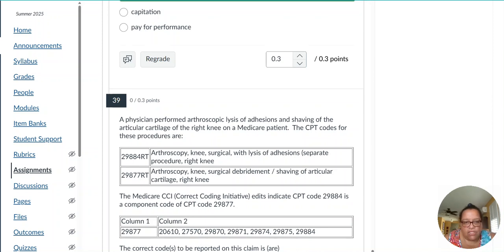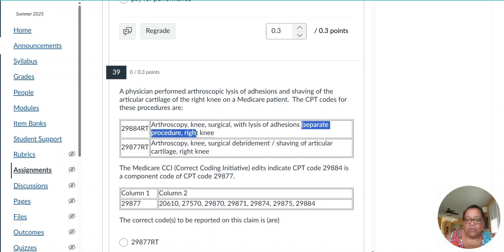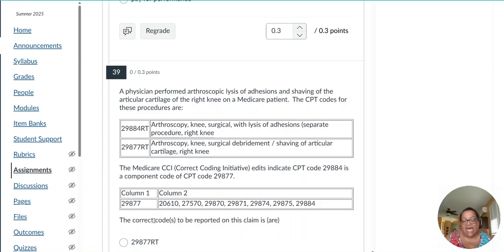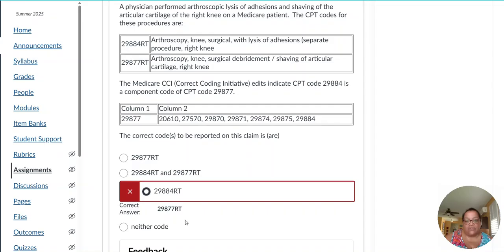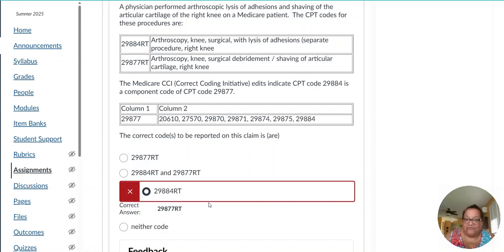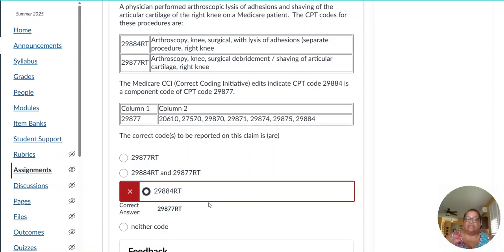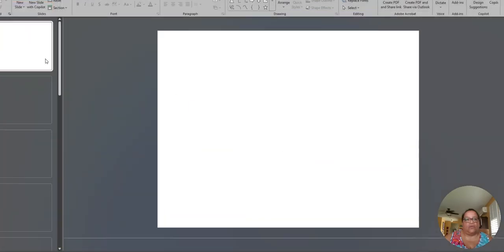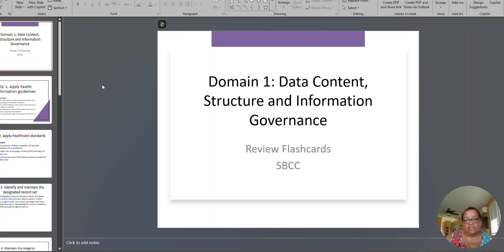CPT question on assessment V2